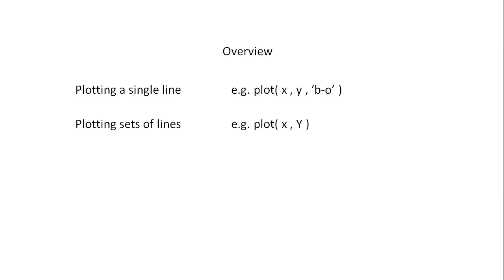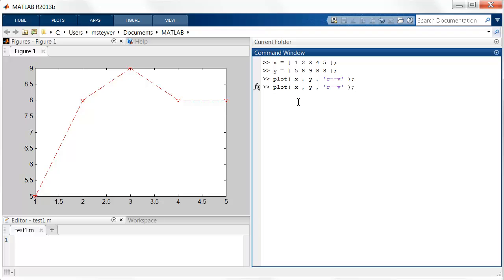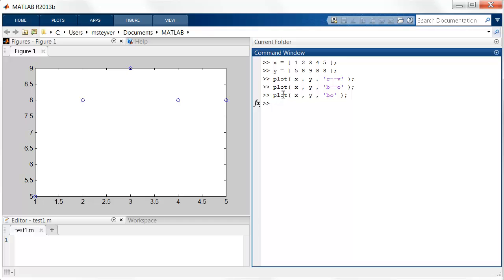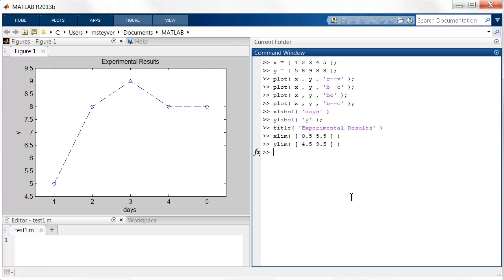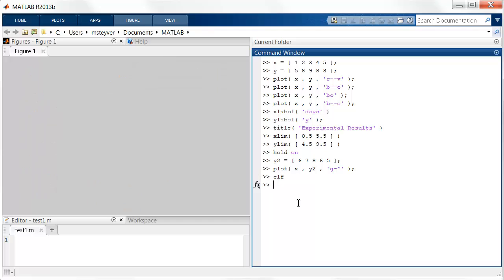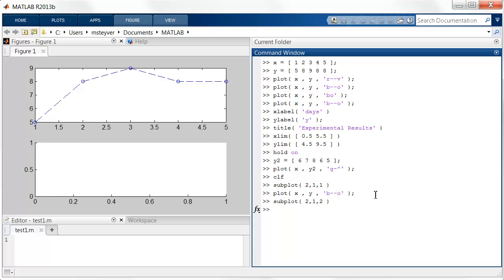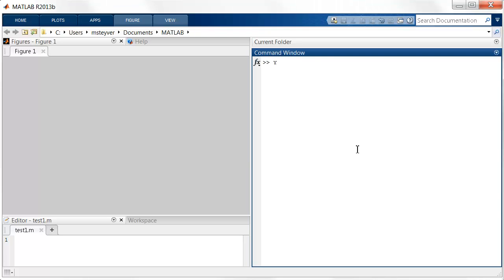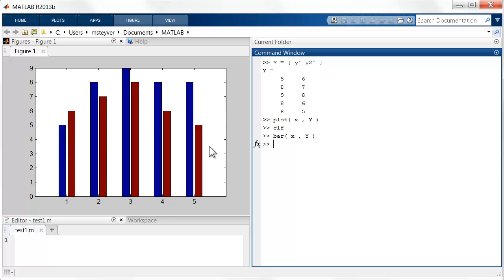basicplotting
Basic plotting in Matlab